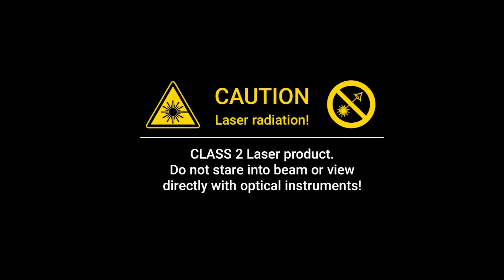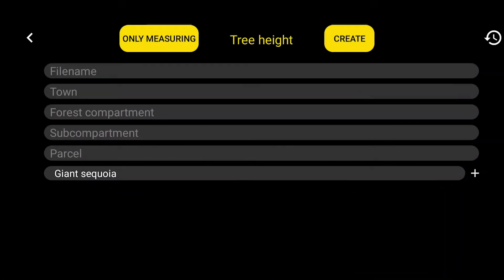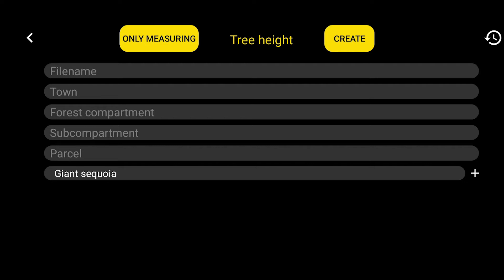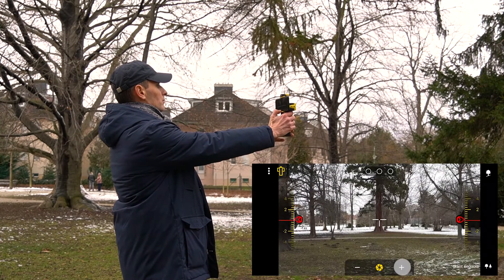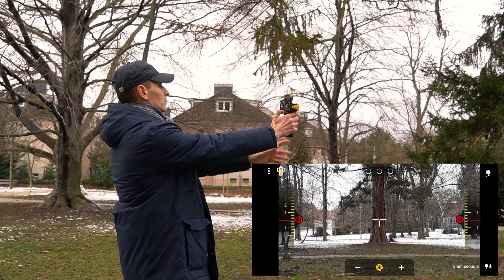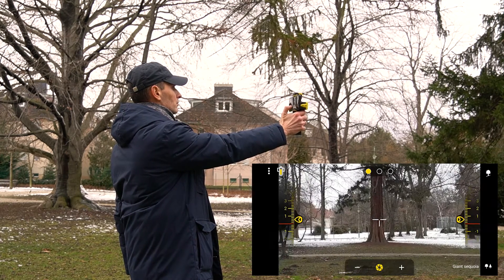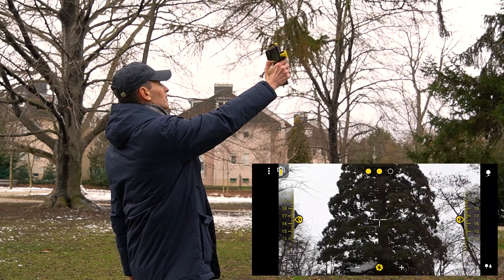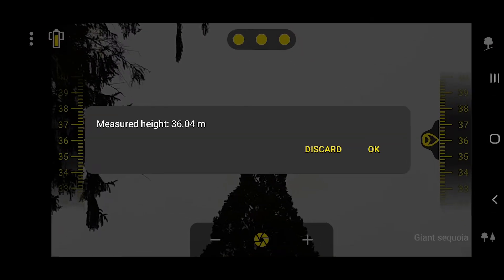Measuring tree height by MobileForester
The MobileForester determines the tree height, considering the slope of the ground.